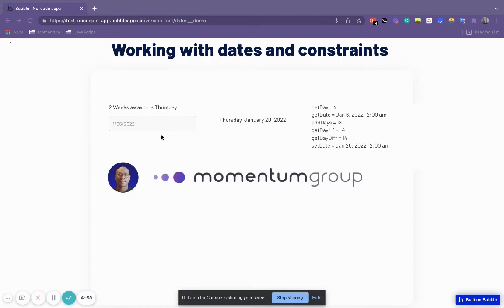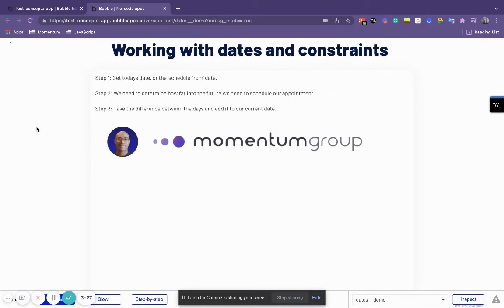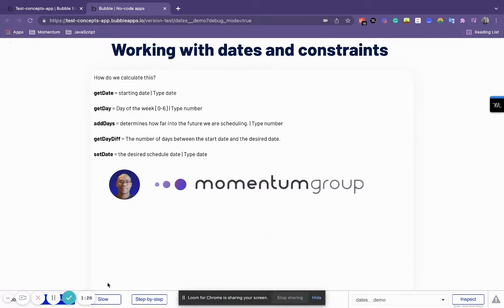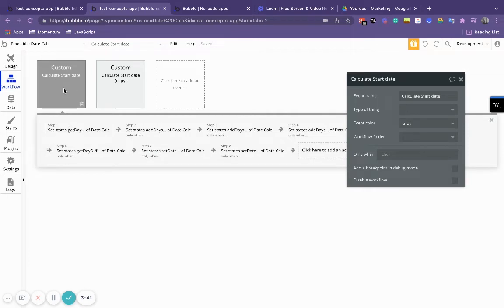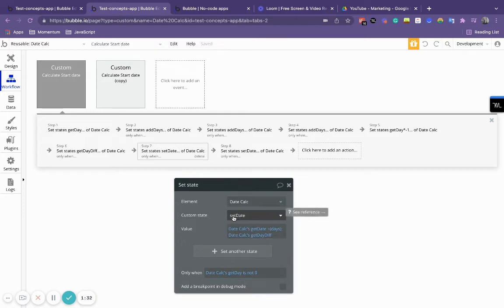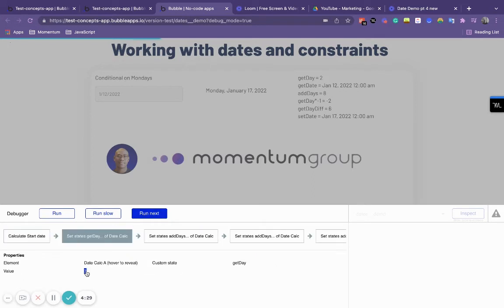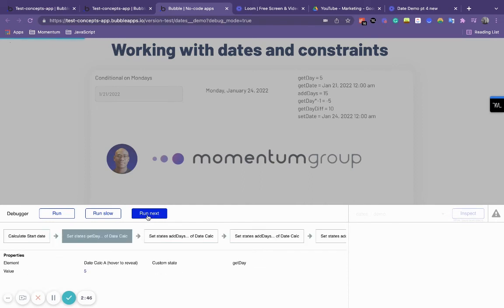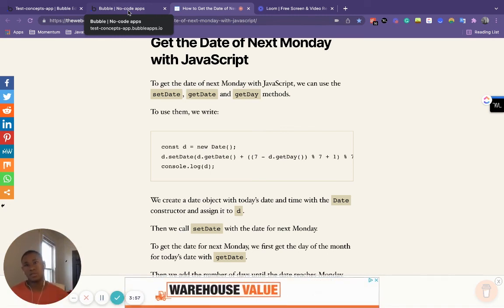Working With Dates And Constraints In Bubble.io | Bubble.io Tutorial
In this video, developer Aaron Baker goes through one method of scheduling dates using bubble.io.

What's covered?

You can use this method as a stepping stone to build out the scheduling logic for your bubble (no-code) application!